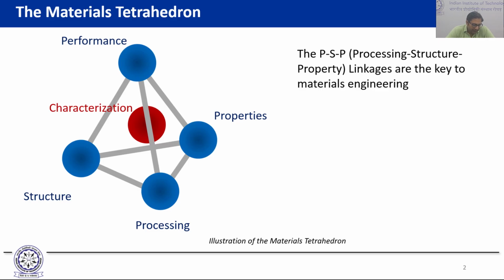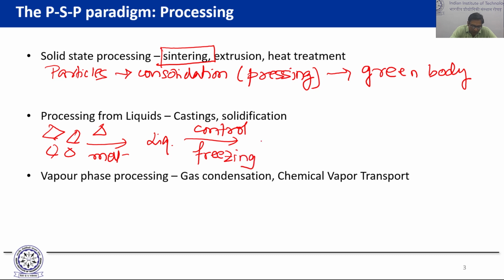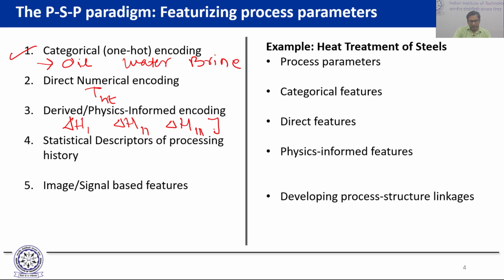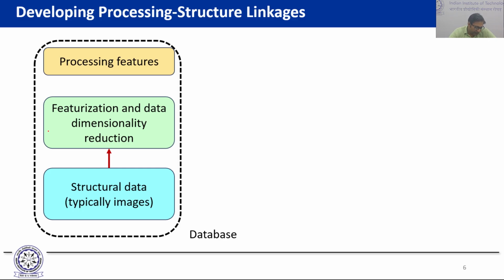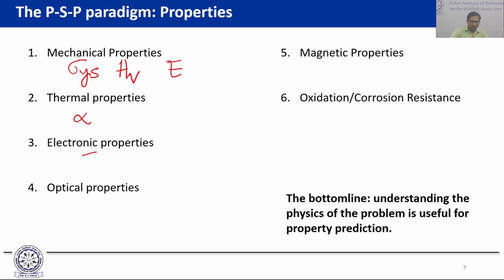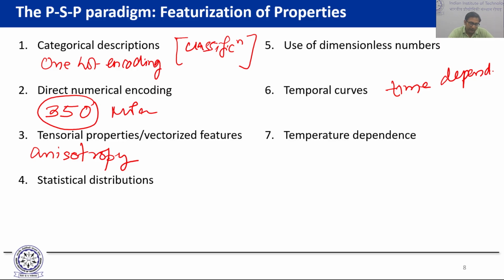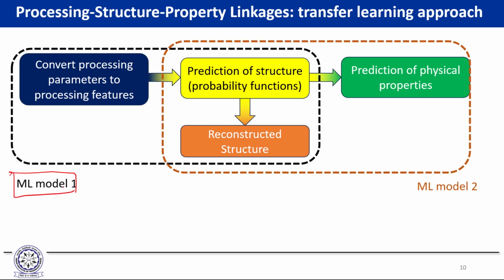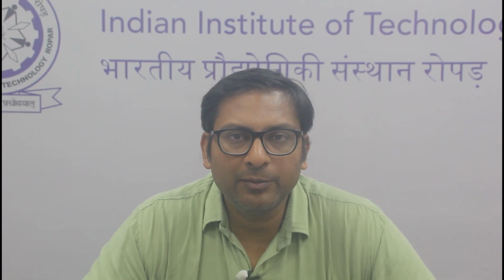Lecture- 33: (P-S-P Linkage)